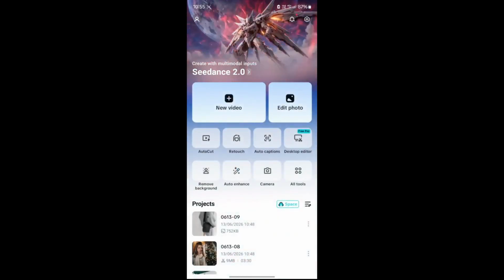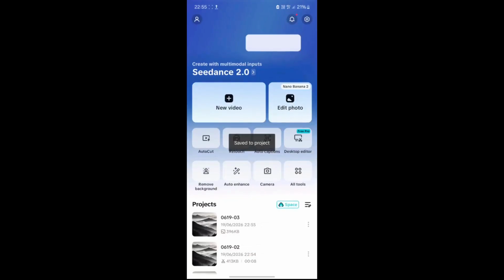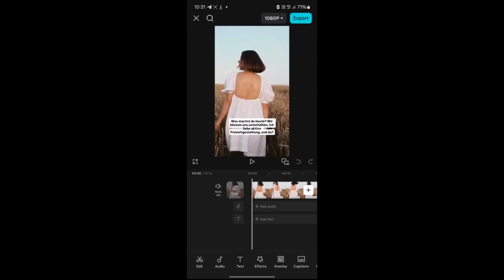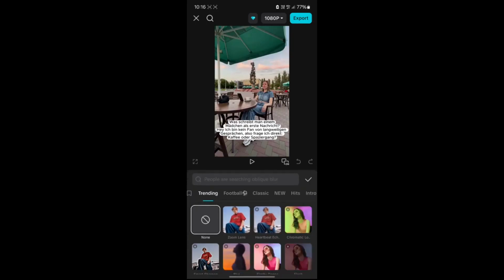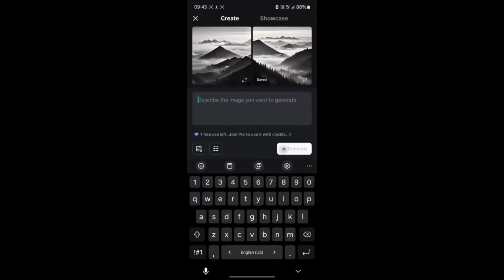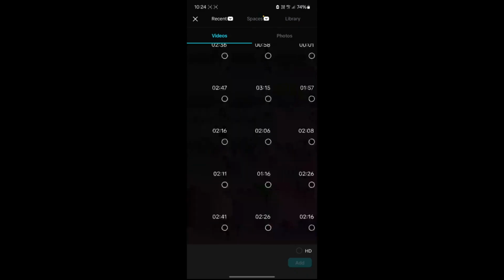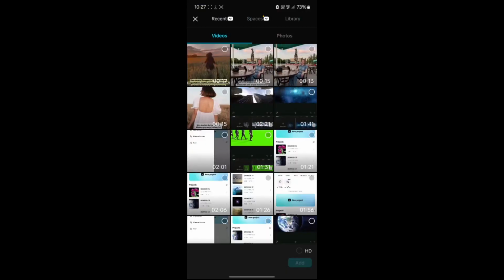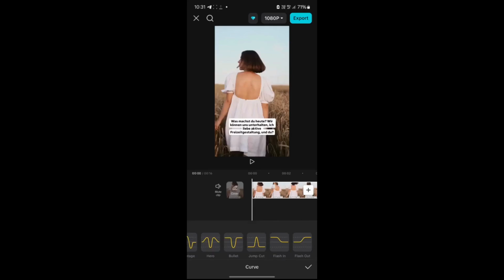CapCut AI Animation Tutorial | 3D Photo Effects & Cinematic Edits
Learn how to create stunning AI-powered animations in CapCut Mobile. In this tutorial, you’ll discover how to turn simple photos into 3D scenes, generate animated AI backgrounds, create smooth zoom effects, cinematic transitions, loop animations, and more.

This video is a complete CapCut AI workflow guide for mobile creators, perfect for YouTube Shorts, faceless videos, and cinematic editing styles.

✔ What you will learn:

Turn photos into 3D AI animations
Create animated AI backgrounds
AI slow motion effects
Zoom in/out cinematic animations
AI storyboard creation
Loop animations in CapCut
AI transitions for smooth edits

Perfect for beginners and advanced editors who want to level up their CapCut skills using AI tools.

00:00:00 - Introduction (CapCut AI Animation Master Guide)
00:00:17 - Turn a Photo into 3D Animation (CapCut AI 3D Scene Tutorial)
00:02:31 - Create Cinematic AI Animated Backgrounds in CapCut
00:04:40 - AI Slow Motion Effect in CapCut Mobile (Easy Method)
00:06:25 - Zoom In & Out AI Animations in CapCut (Pro Look)
00:08:02 - AI Storyboard Creation for Videos in CapCut Mobile
00:10:17 - Loop Animations Using AI in CapCut (Smooth Effects)
00:12:25 - AI Transitions in CapCut Mobile (Cinematic Edits)
00:14:21 - Conclusion (What You Can Create Next)